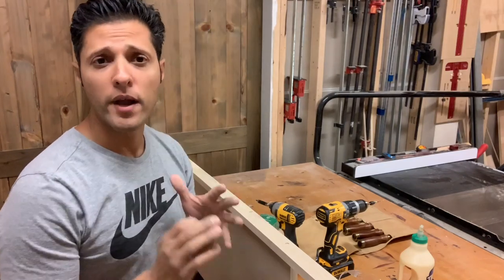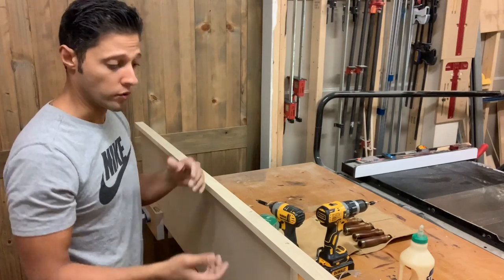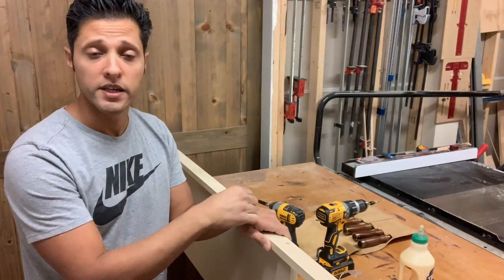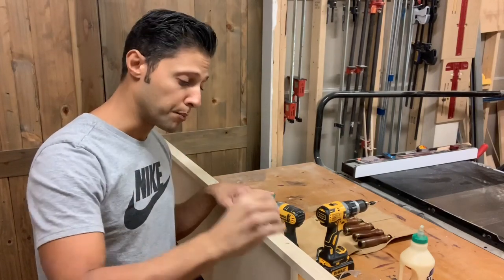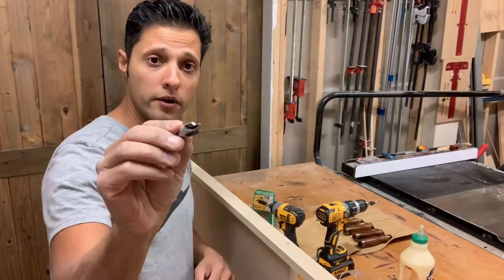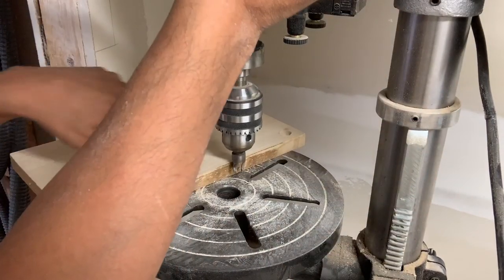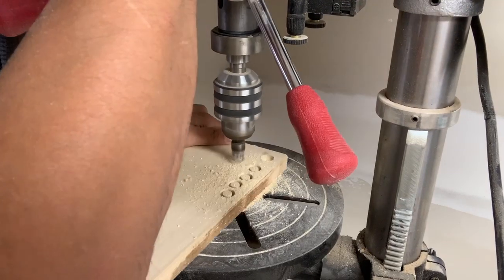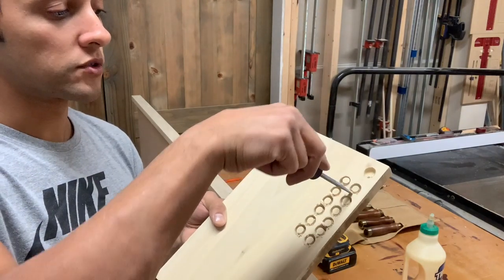How to use wood plugs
a great way to fill large holes in wood.